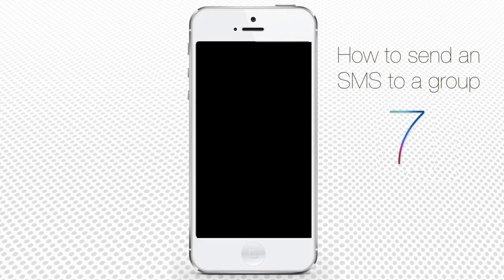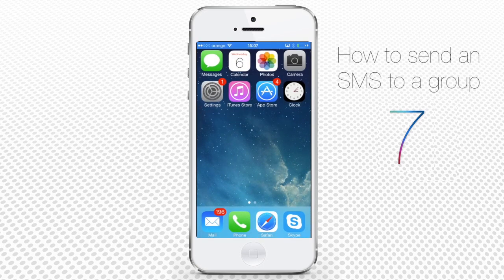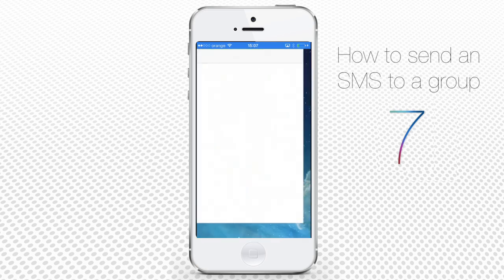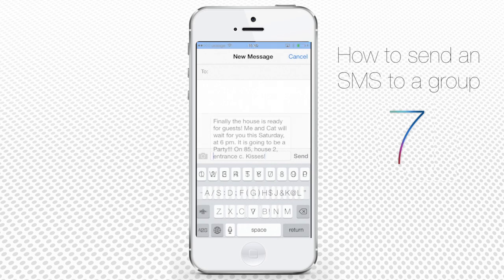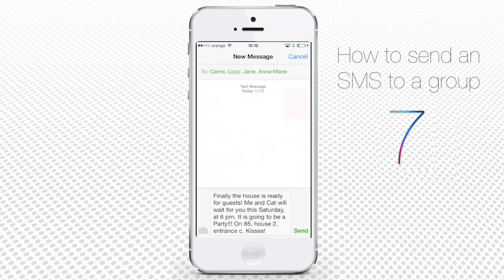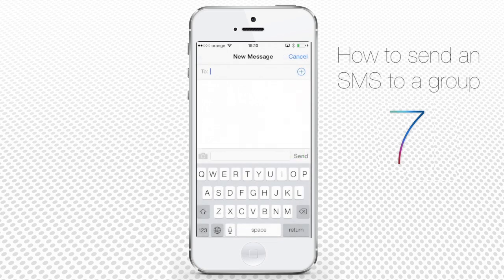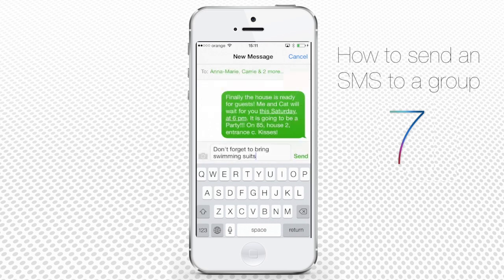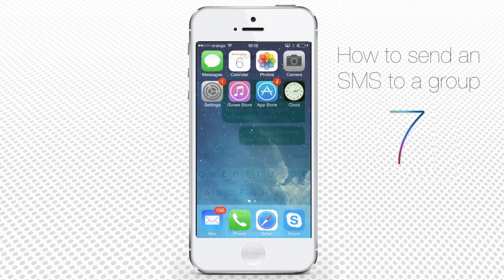How to Send SMS to a Group on iPhone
Read iSecrets.
New magazine about gadgets and mobile technology.
Also check out the best iPhone audiobook library & player

In this tutorial you will learn how to send an SMS to a group from iPhone running on iOS 7.

Sending an SMS to a group of your friends or colleagues is super-easy if you're using iOS 7. Let's say you want to invite a group of your 5 friends to a house-warming party.

Step 1. Tap the "Messages" app from your home screen.

Step 2. Tap the little pen and paper icon in the upper right corner and start writing your message.

Step 3. In the recipient's field, use the "plus" sign to add as much recipients as you need from your Contact List. Tap "Send".

Step 4. If you want to send the SMS to the same group again, it gets even easier. Start a new SMS and enter the name of any member of the previous group of friends. The menu will display two options: sending the SMS only to this particular friend or to the whole group of people to whom you've addressed your previous message.

Now that comes handy! Tap "Send".

But what do you do if you have 30 or 100 people to invite to your event? Adding each one of them to the SMS recipients list seems way too long and boring.

To facilitate the process, you can use any of the group messaging apps that are sold on the App Store: for instance, apps like Group Text!, Contact Book, or Contact Book Pro. Each of them in full capacity comes for a small price, but they are totally worth your investment since with the help of these apps you can create multiple group lists and send group iMessages, mails and SMSes very fast.

It's great to have a lot of friends and contacts. Now you know how to contact them all at once with the help of an SMS!